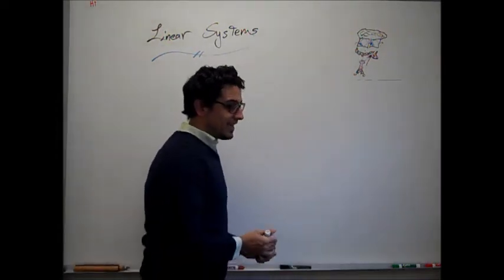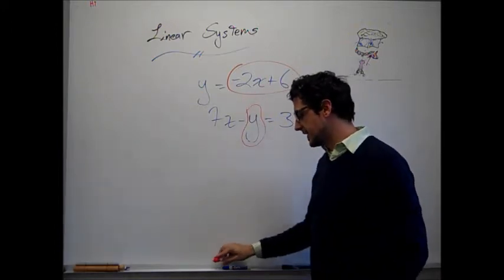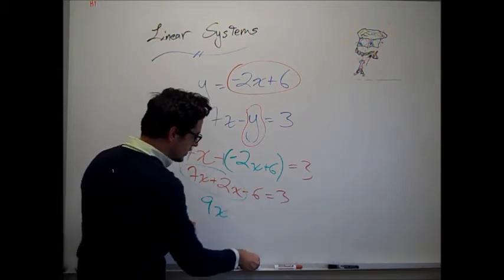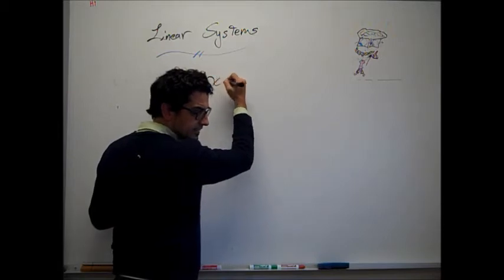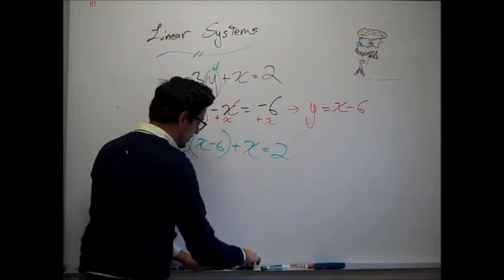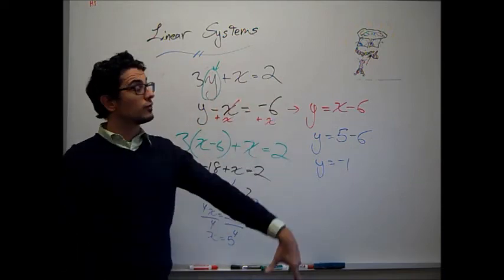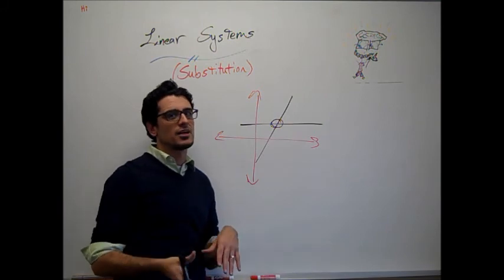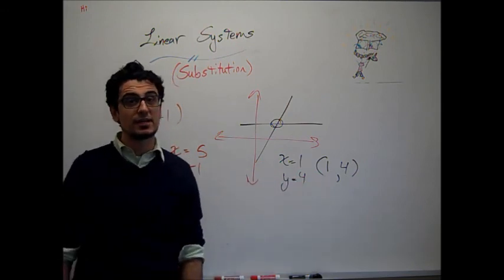Substitution of Linear systems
Linear systems
"Fun" with linear systems - Like if you found it helpful, or give me some feedback...peace!